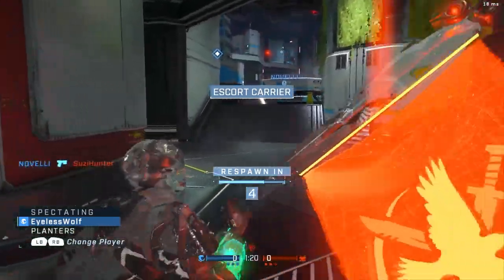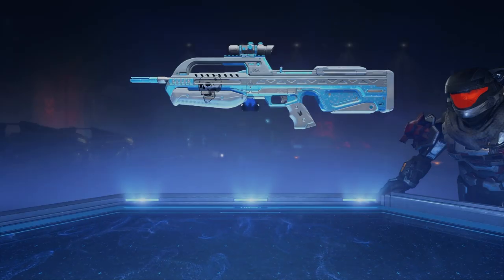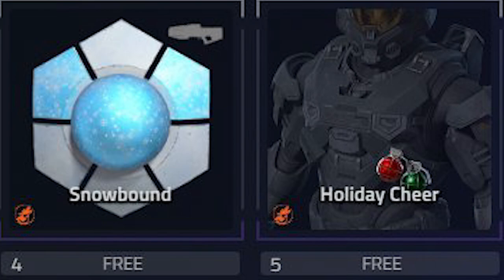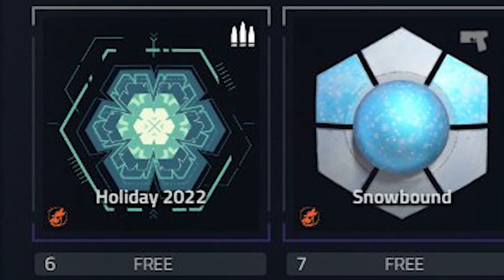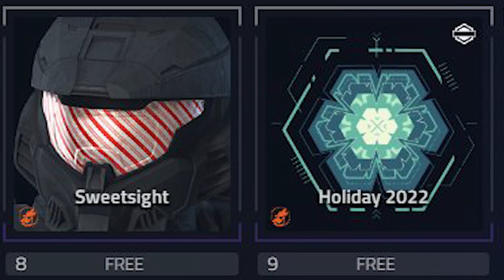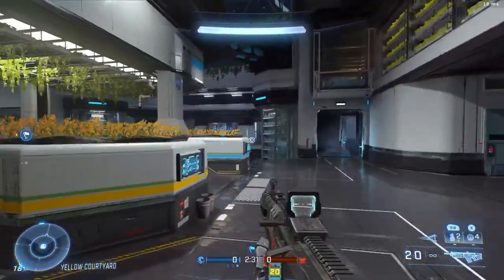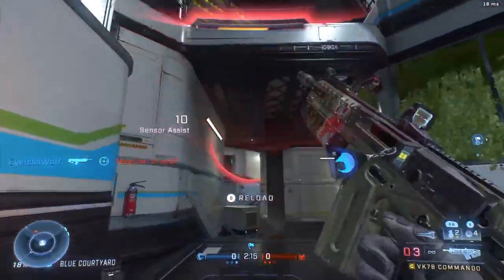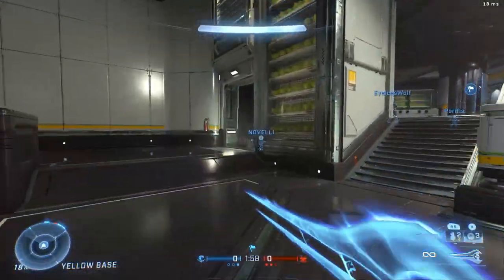The FULL FREE Holiday Event Pass Rewards For Halo Infinite Has Been Leaked!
Shout out to delta index for leaking these new events, letting us know ahead of time what these events contain! The winter contingency 2 event contains several new weapons coatings called snowbound and a sweet looking visor and santa hat!